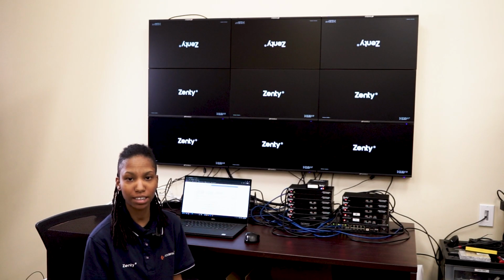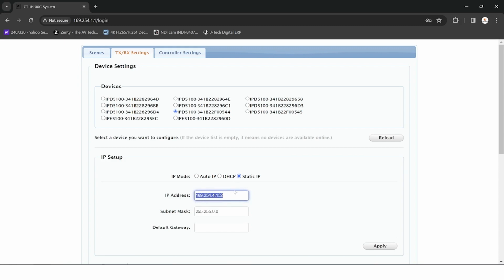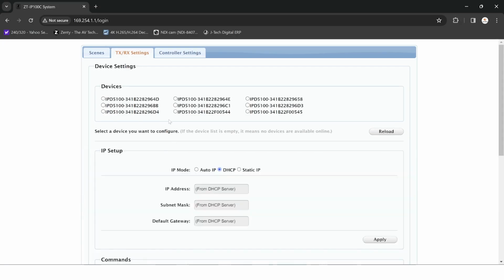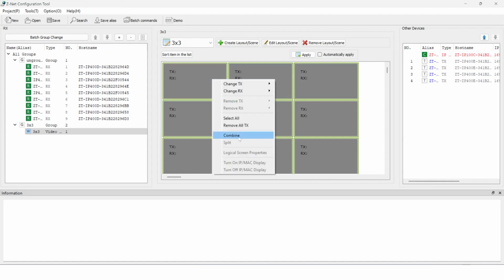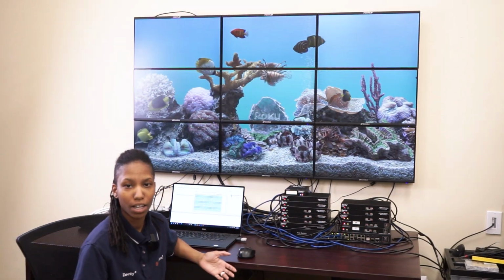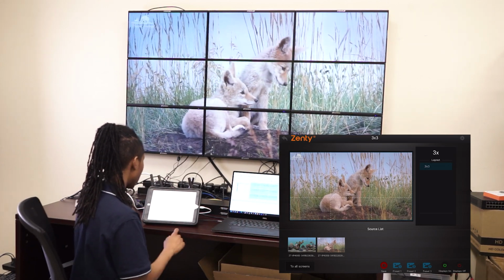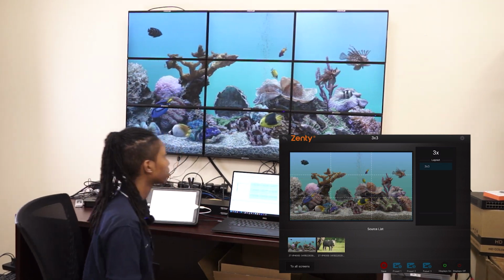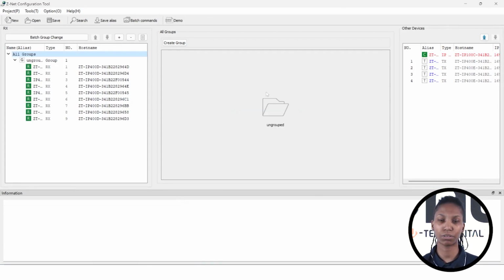4K 60Hz 4:4:4 AV over IP Series: IP400 Product Overview (Encoder, Decoder, and Controller)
00:00-00:17 Introduction
00:18-00:41 What Is The IP400 Series?
00:42-01:35 Device Specifications
01:36-06:42 Connection
02:13-03:12 How To Change IP Address
03:13-03:52 Setting Device To DHCP
03:53-06:04 Creating Video Wall and Layouts
06:05-06:42 Upload Configuration to Controller
06:43-07:50 Z-Net App
07:51-09:28 FAQ
07:56-08:31 What If I'm Not Getting Signal To My Decoders From the Source?
08:32-09:28 What If I'm Still Not Getting Signal To My Decoders?
09:29-09:44 Outro

The Zenty IP400 series encoders and decoders provide a flexible, powerful, and scalable solution at resolutions up to 3840 x 2160@60hz 4:4:4. They allow 4K UHD media to be switched and distributed over standard gigabit Ethernet networks, providing complete end-to-end streaming systems. Audio, video together with IR, and USB signals can be routed separately or as a whole throughout the matrix system. Encoders can be used with decoders to function a video wall up to dimensions of 16 x 16. Both of them have the capacity to handle and output up to 7.1 audio channel, allowing you to enjoy the finest sounds.

Have any questions for us now?